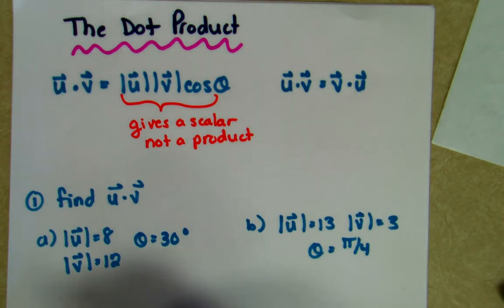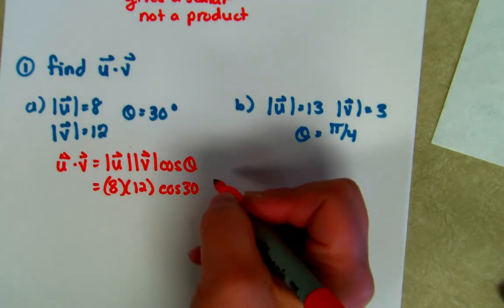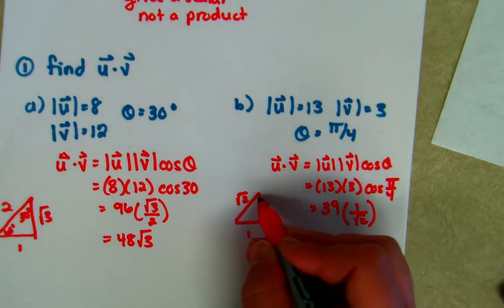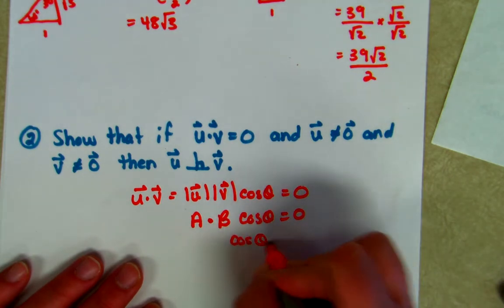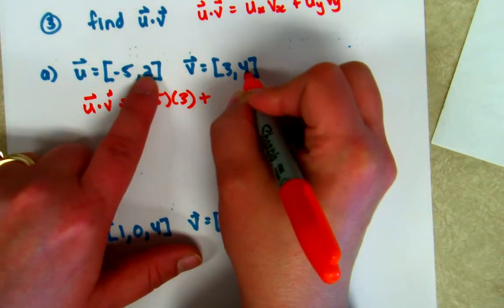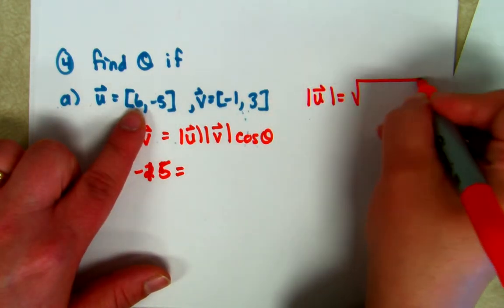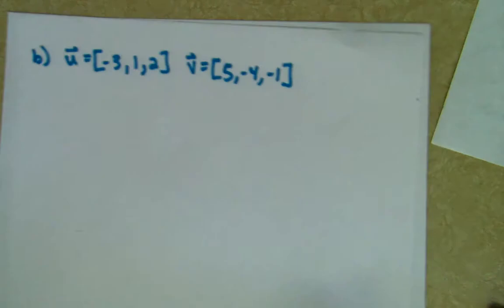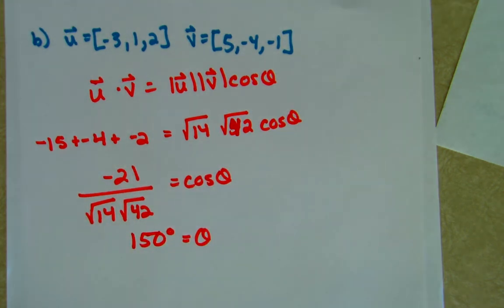The Dot Product